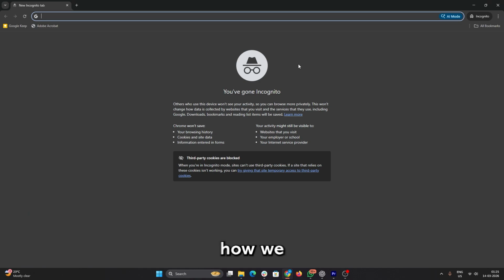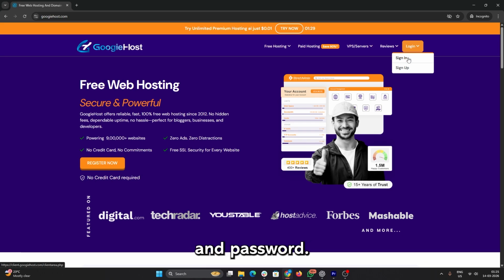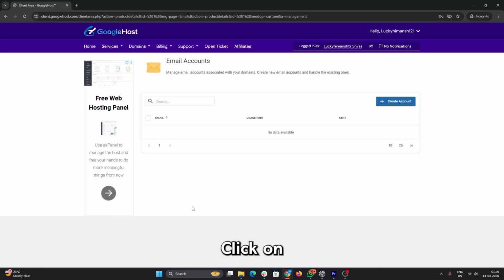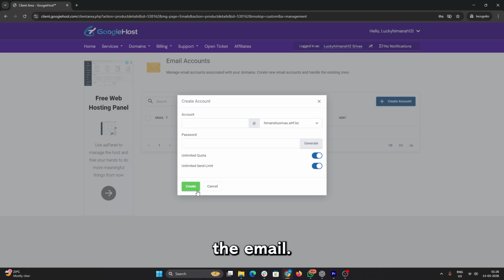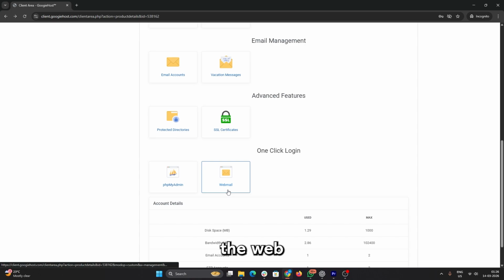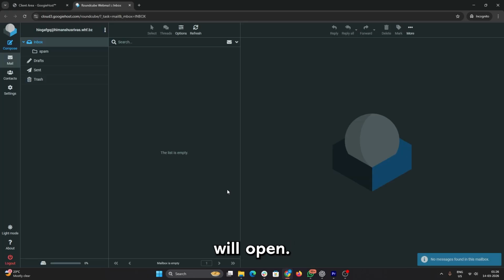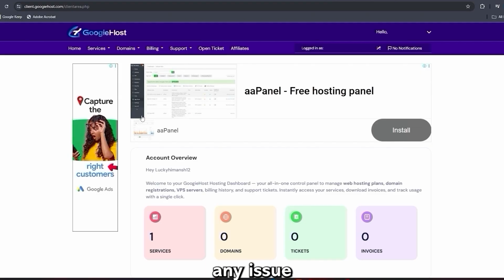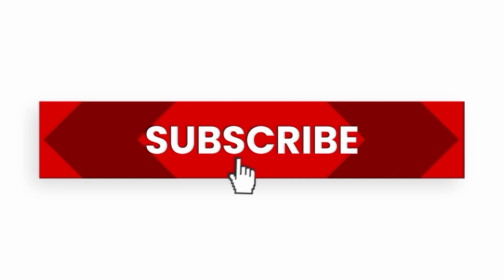How to Create & Login Email in GoogieHost | Free Business Email Setup Guide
In this complete step-by-step tutorial, you’ll learn how to create an email account and log in to your GoogieHost email easily, even if you're a beginner.

What You’ll Learn in This Video:
How to create an email account in GoogieHost
Step-by-step GoogieHost email setup
How to log in to the GoogieHost email account
Understanding email login credentials (username & password)
Accessing webmail and managing emails
Basic email configuration tips

 helps you:
✔ Build trust and credibility
✔ Look professional
✔ Manage business communication
✔ Improve brand identity

Complete Workflow Covered:
Log in to the GoogieHost dashboard
Navigate to the email section
Create a new email account
Set email username & password
Access the webmail login page
Log in and manage your inbox

Login Tips (Important):
Always use the correct email + password
Save login details securely
Use webmail or email client (SMTP/IMAP)
Reset password if login fails
🔗 Important Links:

🔑 Keywords Covered:

googiehost email login
googiehost email setup
Googiehost email login free hosting
Googiehost email login india
Googiehost email login and password

📌 Extra SEO Keywords (Recommended)

free email hosting tutorial
Email setup in hosting
custom domain email setup
Webmail login tutorial